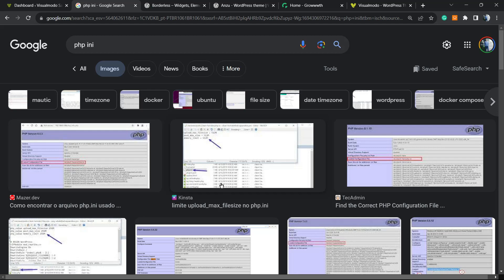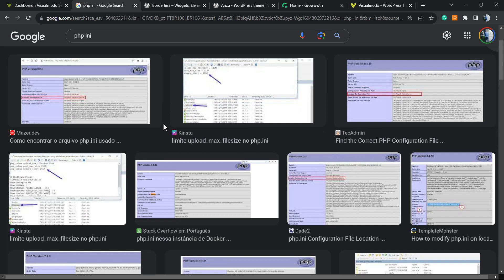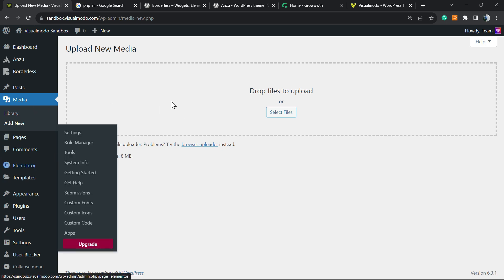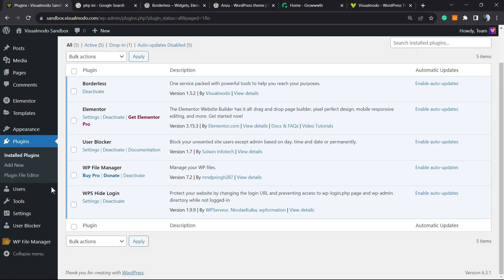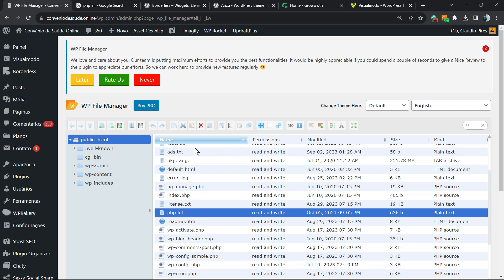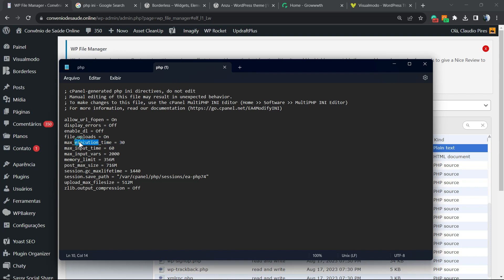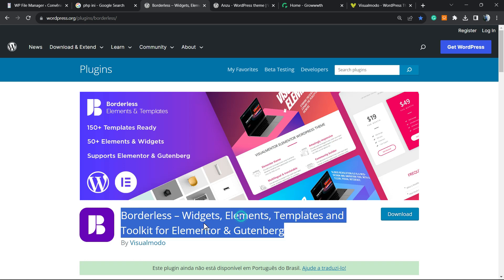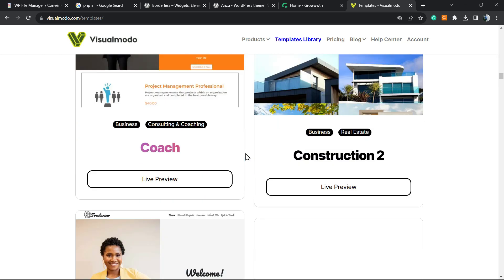Where Is php.ini in WordPress? & How to Edit This File? Beginners Step-by-Step Guide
Welcome, budding WordPress enthusiasts! 🌐 If you've been searching for the elusive php.ini file within WordPress, or are unsure how to safely edit it, this video is tailored for you! Dive deep with us as we provide a detailed, step-by-step guide to locate and modify this crucial file.

📚 VIDEO CONTENTS:
0:00 - Introduction to php.ini and its significance
0:50 - Why Edit PHP File
1:30 - Installing Tools to Access File Manager
2:15 - Locating the php.ini file in WordPress
3:10 - How to safely edit and save changes to php.ini
3:40 - Wrap-up and additional resources

And don’t forget to tap the 🔔 to get notifications for our latest content!

Are you curious about where the php.ini file is located on your website? Php.ini is essential to your installation of WordPress. You will often need to alter it in order to improve the functionality and performance of your website. However, many website owners are unaware of its location. In this video, we'll explain to you where is the file php.ini in WordPress, and how to modify it.

What is the purpose of the PHP.ini file in WordPress? The php.ini file is a default configuration file for PHP on your WordPress website. PHP is a programming and scripting language that is used to write WordPress.

It's employed on the server side of things, which implies that it will run on your web hosting server. Through PHP, WordPress is capable of displaying your blog posts, products, media, and more. The php.ini file's configuration of PHP determines how it functions on a website and has a significant impact on its functionality. Whenever PHP is executed on your website, it will search for this file.

What is the reason for you to edit the php.ini file in WordPress? The php.ini file is crucial to your website's functionality and performance. This implies that you can edit it in order to make sure your website functions properly or rectify any mistakes.

For example, editing the php.ini file enables you to increase the maximum size of files that can be submitted and the resource limits that are available. If you have a website dedicated to photography or a large amount of videos and images, you may have encountered the message 'Uploaded file exceeds the upload_max_filesize'.

Increasing the size of the upload box in the php.ini file will alleviate this issue and facilitate the uploading of larger media files. Additionally, you can also increase the available memory to accommodate long posts with lots of images.

Similarly, the php.ini file allows you to edit the default file timeouts. If a file takes longer to process, your website can become inactive and stop processing the request. To prevent this from occurring, you can increase the number of seconds before the timeout is exceeded through the PHP.ini file.

Ultimately, you will also have the ability to enable or disable extensions of files in PHP by altering the file. This is beneficial if you observe a "Your PHP installation appears to lack the MySQL extension" error on your website. It assists in correcting this flaw and resolving issues during the establishment of a database connection.